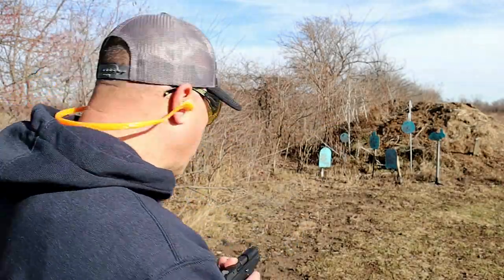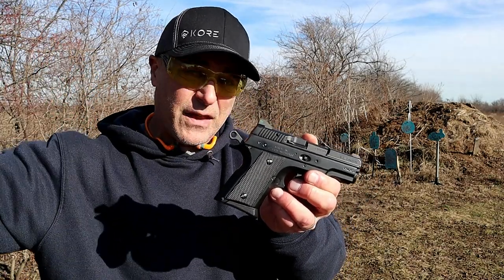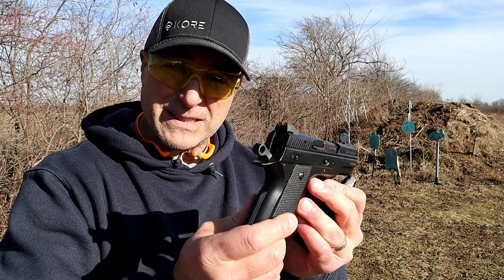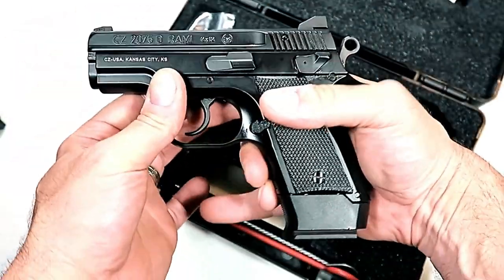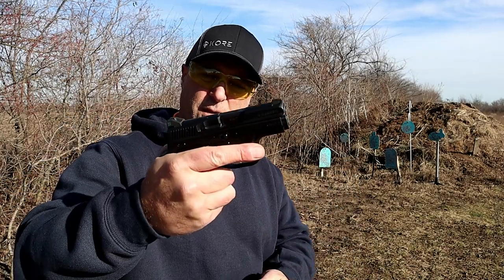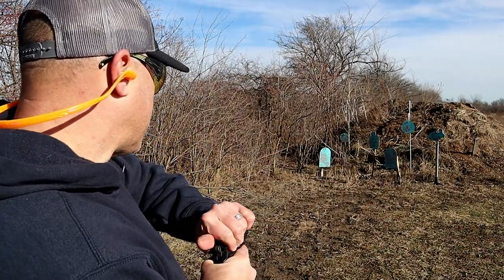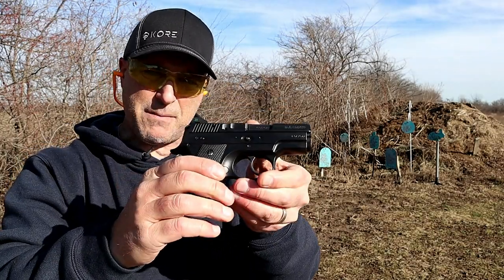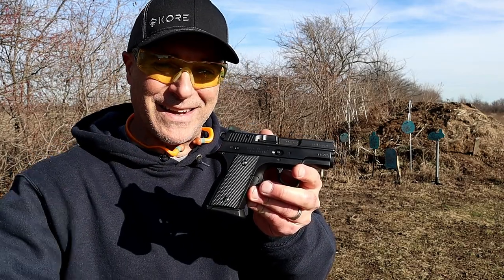CZ Rami is Discontinued (Is the P-10 Micro 9 Coming?) - TheFirearmGuy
The CZ Rami is discontinued which makes me believe the CZ P-10 Micro 9 is coming. I cannot verify that however I believe CZ has another pistol that will take the Rami's place as CZ's smallest handgun.